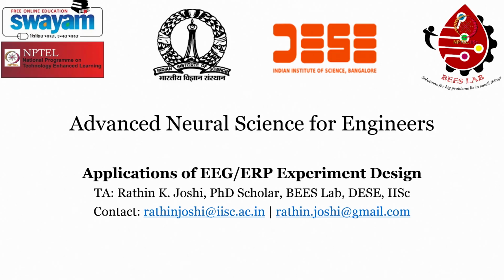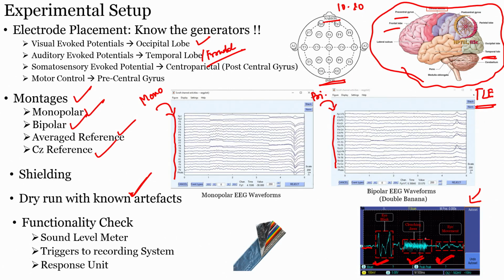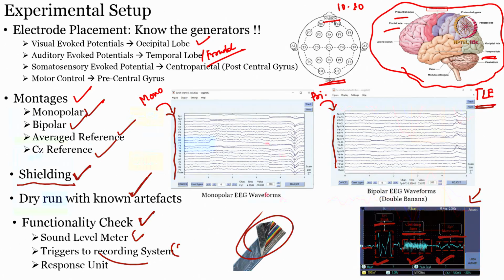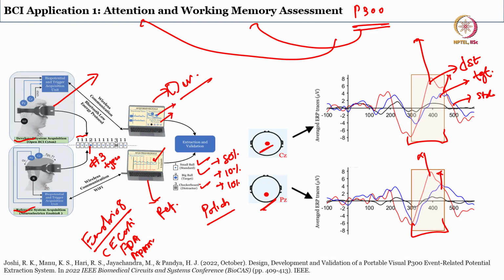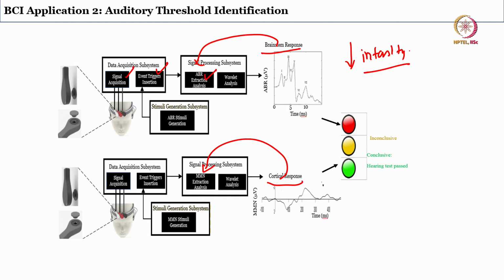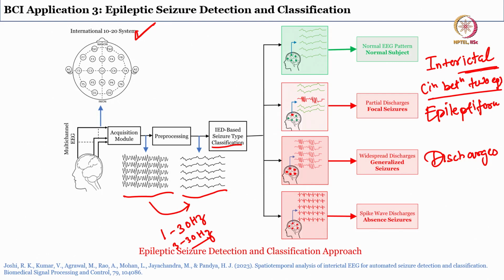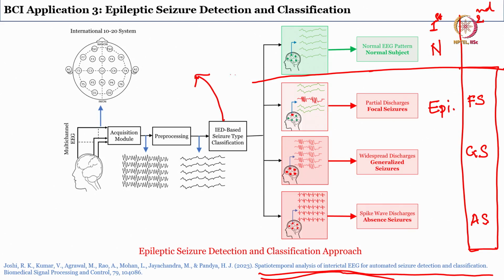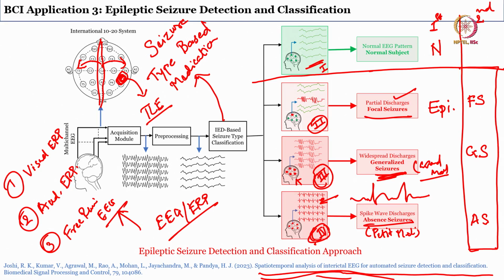Lec 42 Applications of EEG/ERP Experimental Design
Visual Evoked Potentials, Auditory Evoked Potentials, EEG, Epilpesy, Seizure